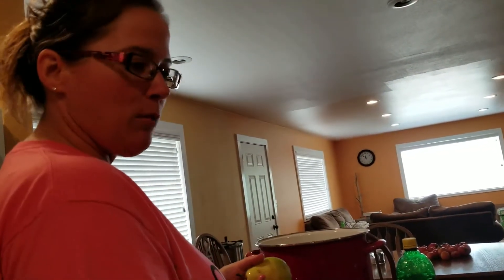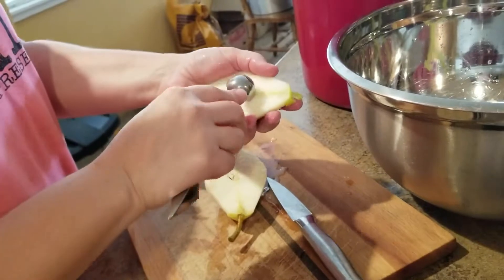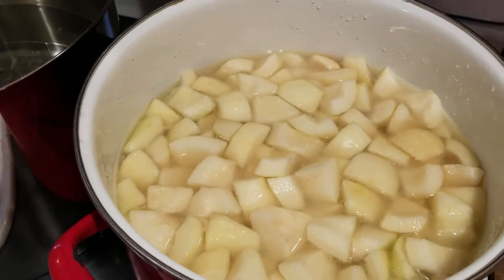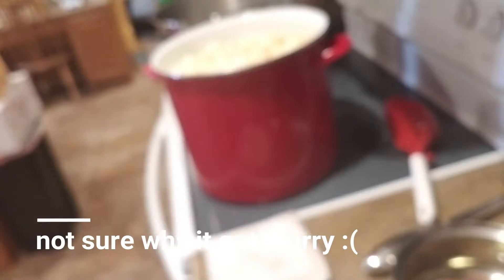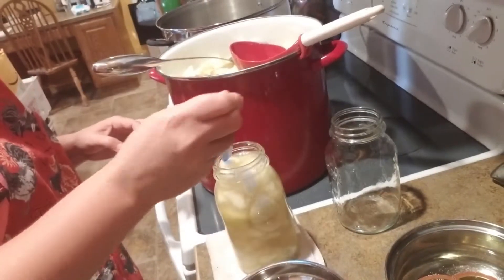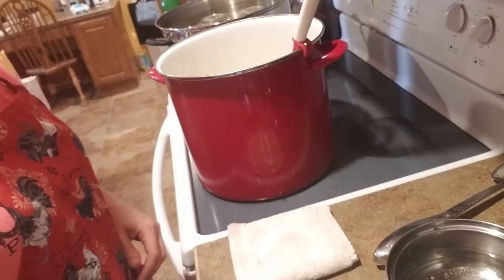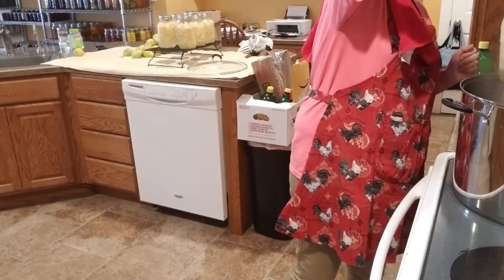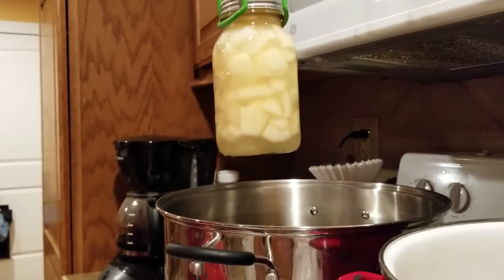Canning Pears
Shoutout to my FIL, Gary Stonemetz, for the wonderful gift of pears! I hope you enjoy this video on how I canned them up. They turned out beautifully and they taste delicious.